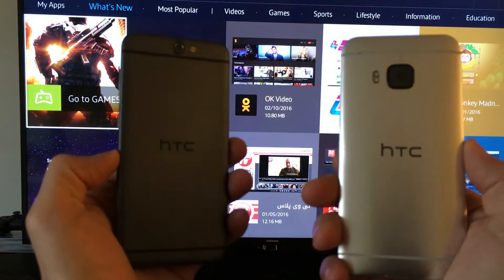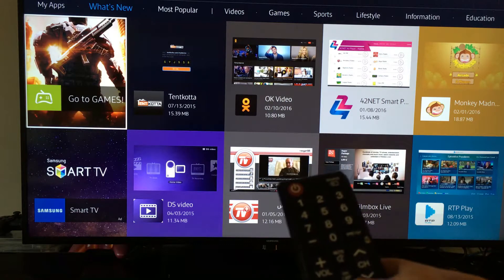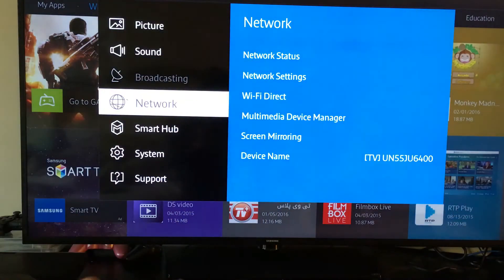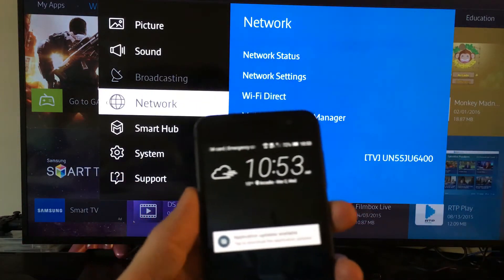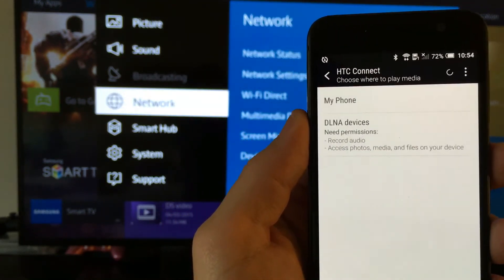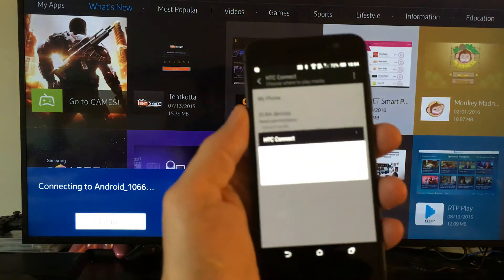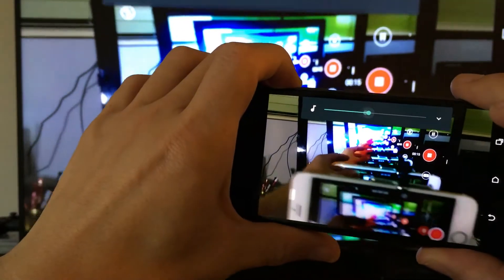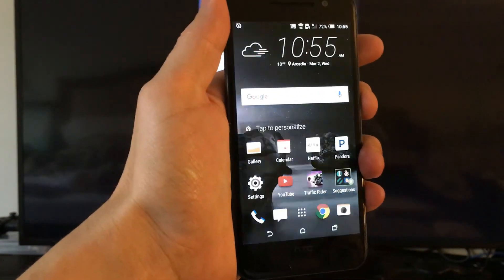HTC ONE PHONES: HOW TO SCREEN MIRROR TO SAMSUNG SMART TV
I show you how to screen mirror / cast screen on your HTC One smartphone to your Samsung smart TV (JU6400). To screen mirror HTC One phones will have the option HTC Connect or Media Output. Note that some smart TV models will require more steps via the WiFi-direct settings but all the JU series Samsung smart tvs will should work with minimal steps  . Let me know if you have any questions.

Amazon US
Samsung 4K Ultra HD Smart LED TV JU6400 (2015 Model)